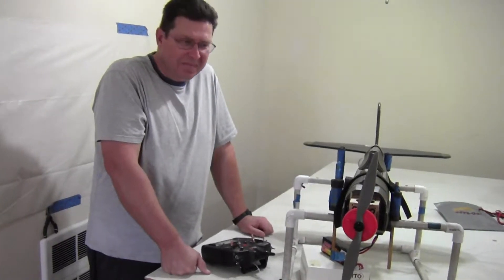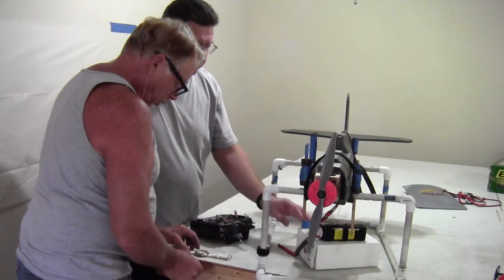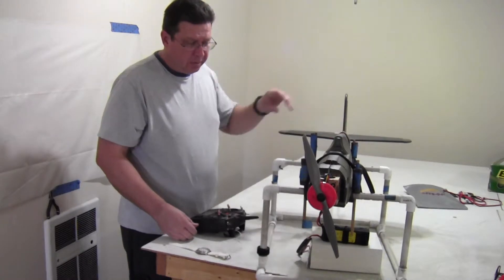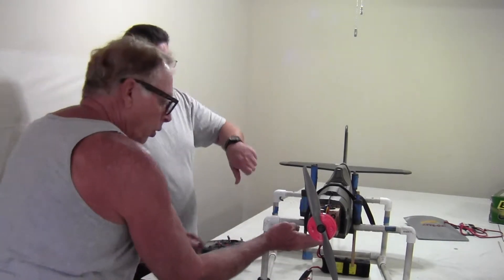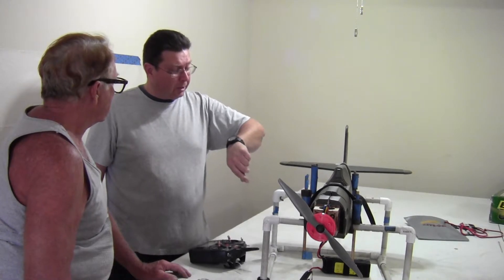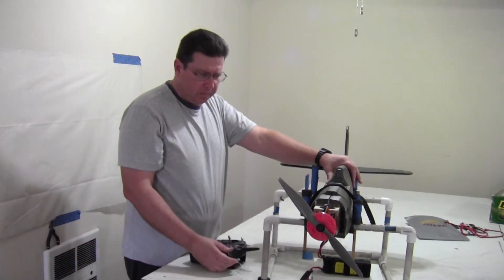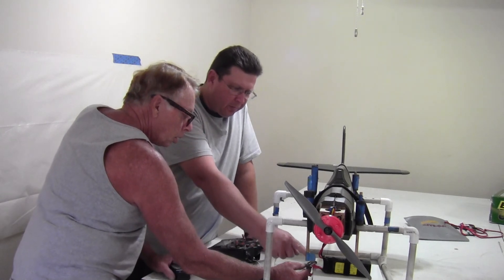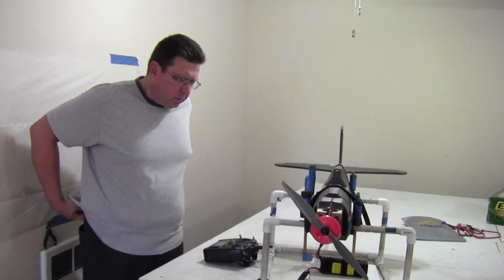Test run P 40 #1